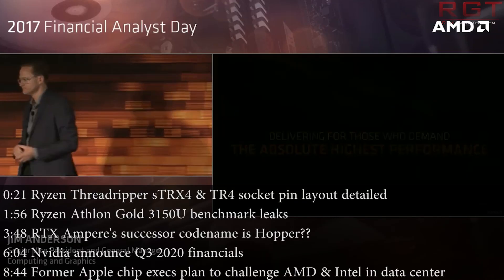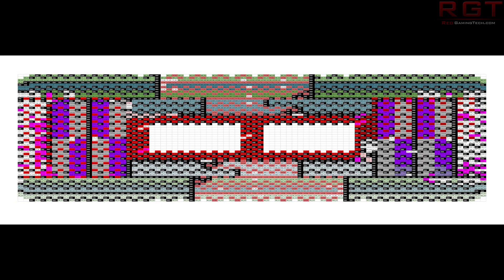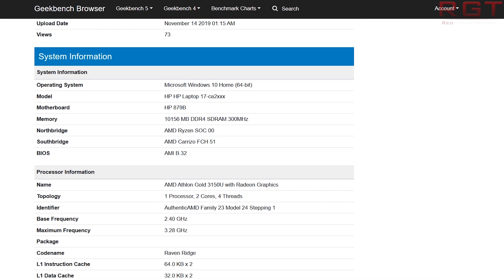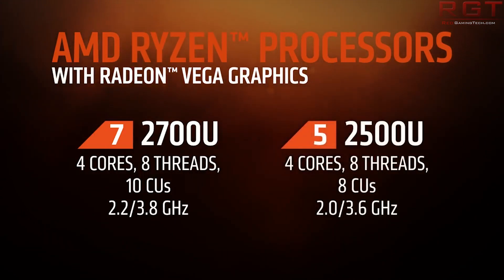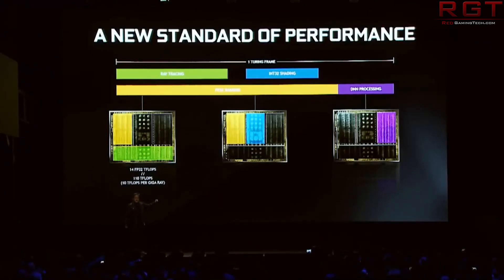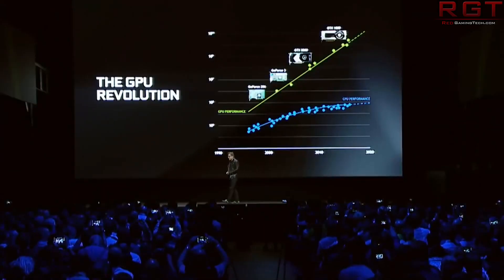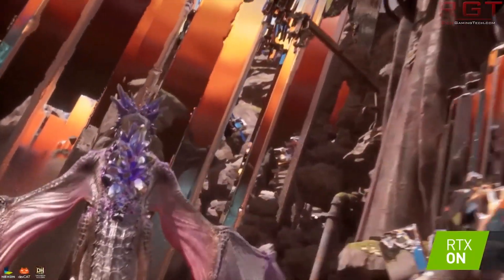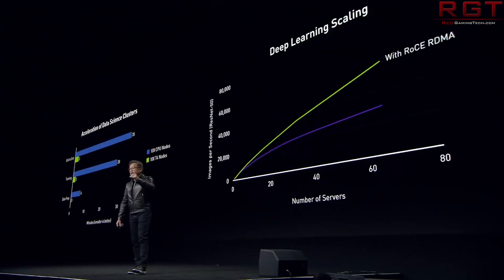RTX Hopper = Successor to Ampere ?? - Details Leak | Threadripper sTRX4 & TR4 Socket Pin Layout